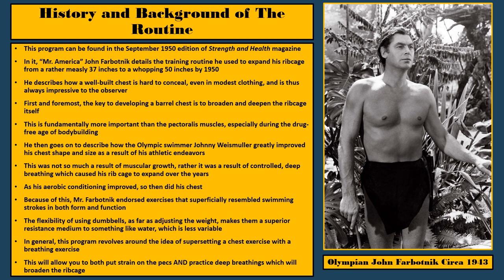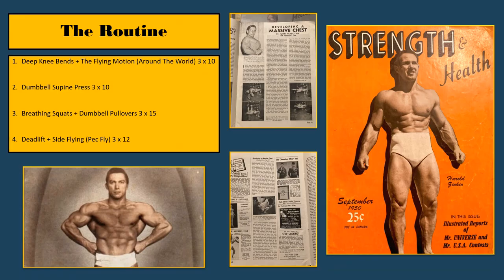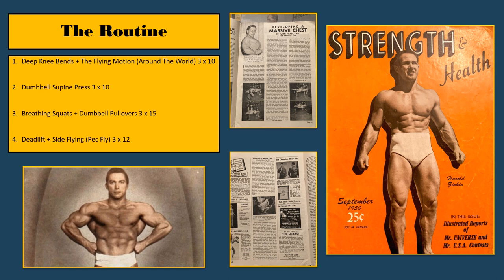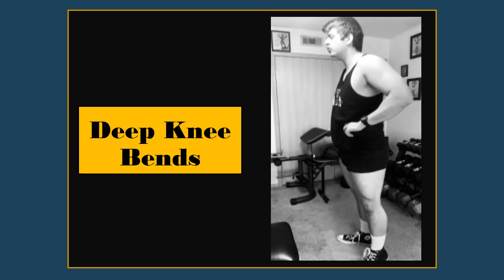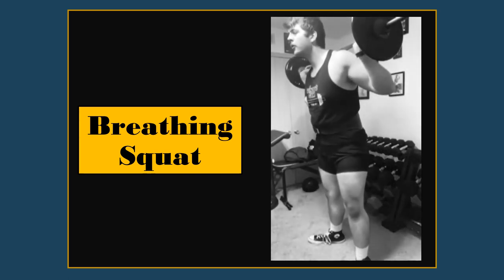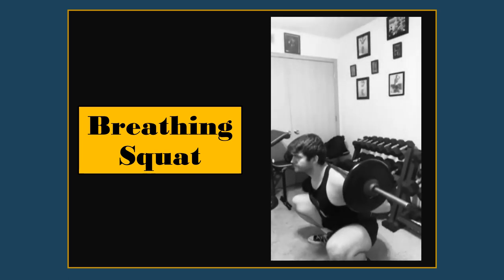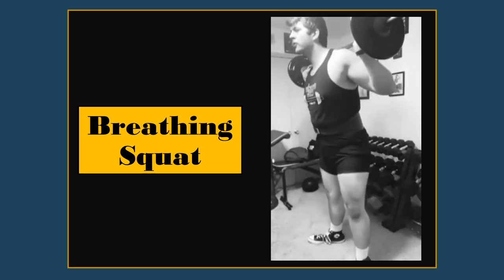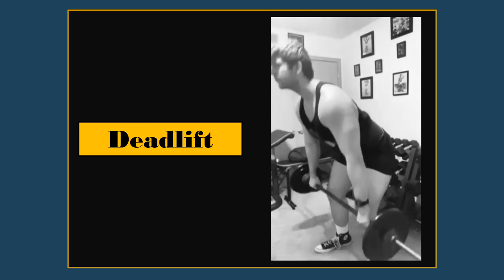Developing a Massive Chest by John Farbotnik: How “Mr. America” built his barrel chest!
CORRECTION: Hey folks, please excuse the error at 1:57. That photo is of Olympian Johnny Weissmuller, NOT John Farbotnik. Sorry about that.

Hello again everyone! This is Rudolph Wilkins with Forgotten Fitness and today I will be describing the exercise routine that helped the 1950 “Mr. America” John Farbotnik build his champion-level chest. I’m not totally sure what it is about this era, but I find the silver era side chest pose to be far superior to any other era of bodybuilding. Perhaps it is the barrel ribcage, or maybe the presentation of the pose itself. Regardless, the side chest pose at this time could be an absolute show-stopper if performed correctly. Along with the front double biceps shot, these two poses were perhaps the most important when in competition. Today we will discuss how to increase the circumference of your chest using a combination of both chest-specific exercises as well as old-school breathing movements. If you have any questions, comments, or concerns about this particular exercise routine, feel free to leave them in the comment section below, and with all that out of the way, I hope you all enjoy this video.

Copyright legality:
If I failed to give proper credit or you do no want your images displayed on my page at all, please contact me and I will give credit or immediately remove it at your request.

Karl Coyne: Author of Vince's Secret Locker info!

Song: Aries Beats - Night Ride